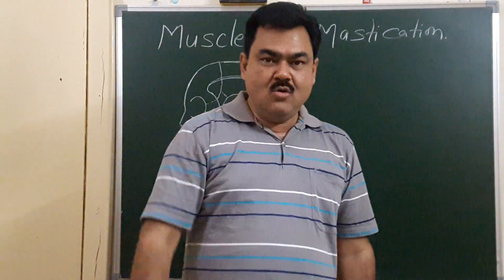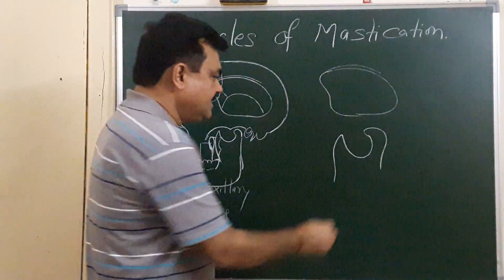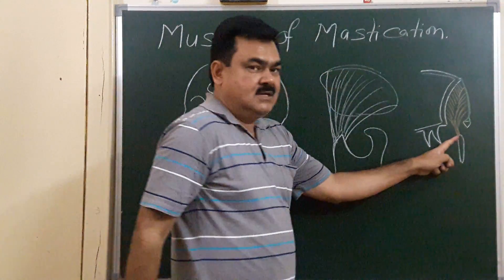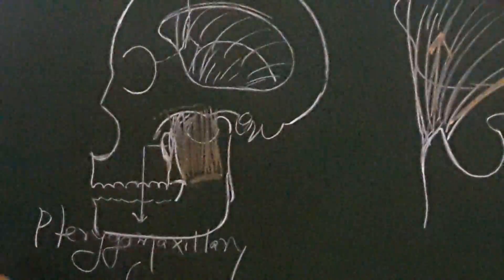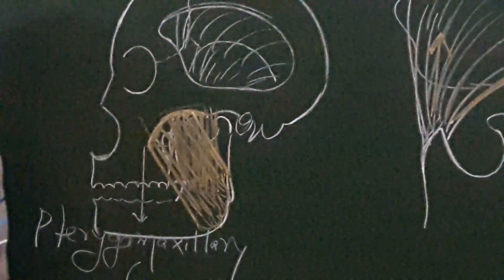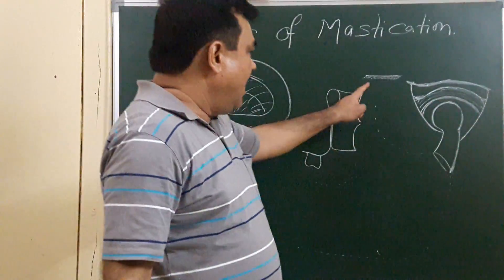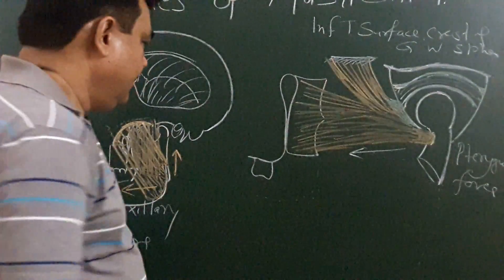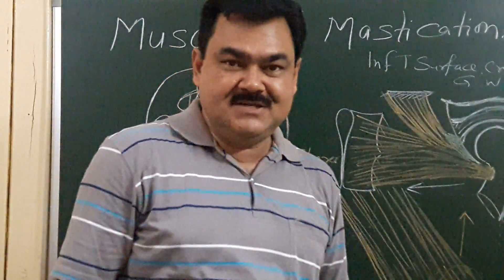Muscles of mastication by Dr.A.K.Singh